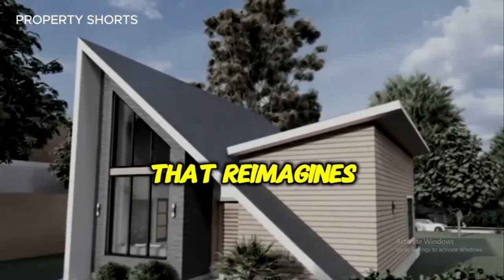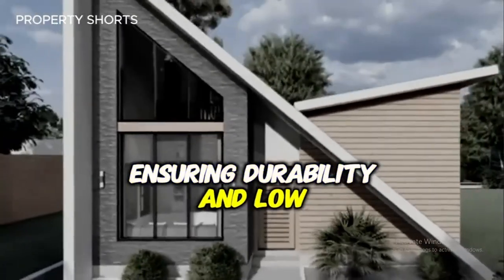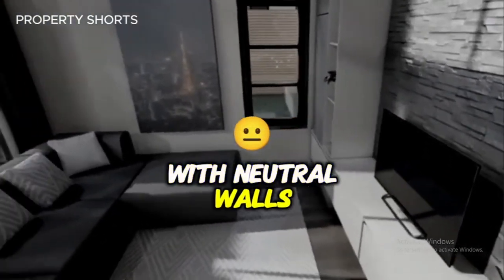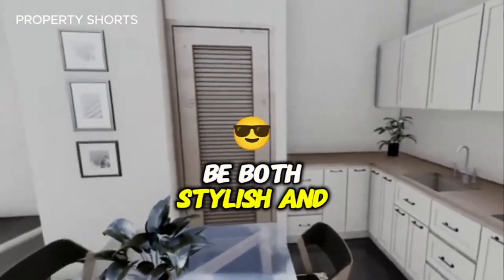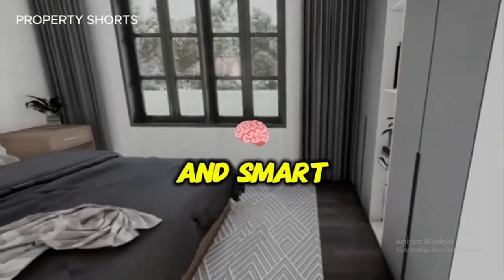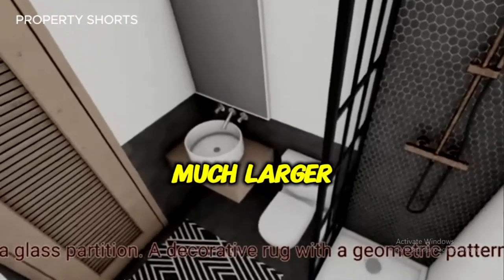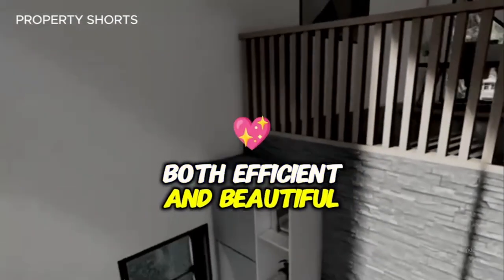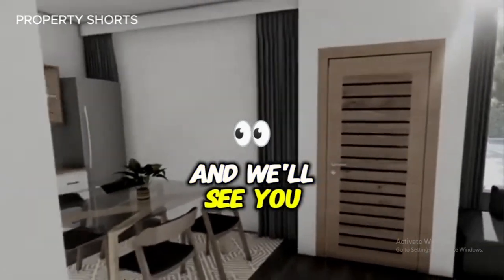Modern Small House Design - Tiny House Tour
Welcome to a home that reimagines compact living with style and grace! Measuring just 8x9 meters, this modern tiny house is proof that great things truly come in small packages. From the outside, the sleek contemporary design immediately captures your attention. Clean lines, a minimalist color palette of white and charcoal gray, and a touch of natural wood accents create a striking, modern aesthetic. The full-length windows and a cozy front porch add to its irresistible charm, making it the perfect blend of modern and welcoming.